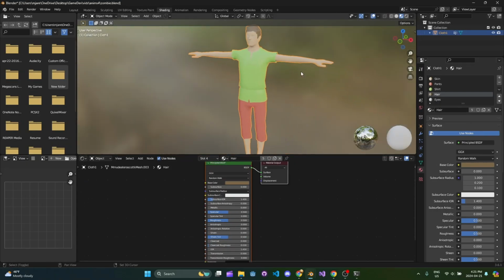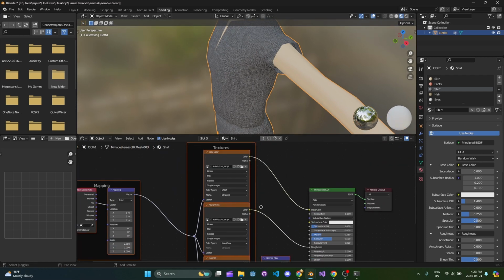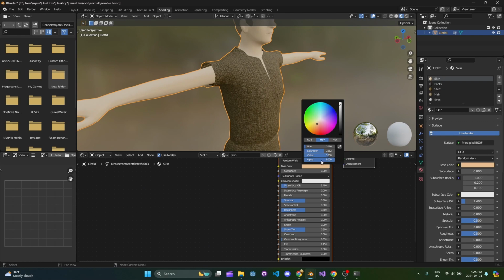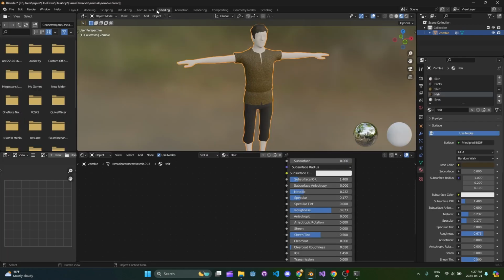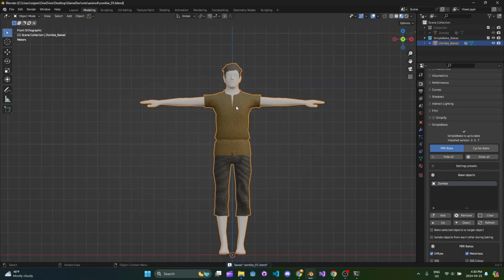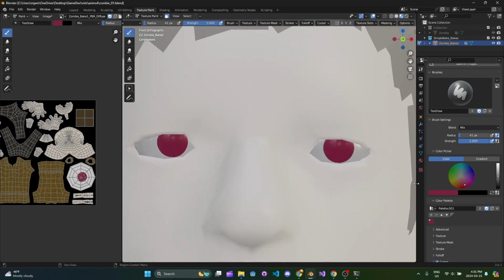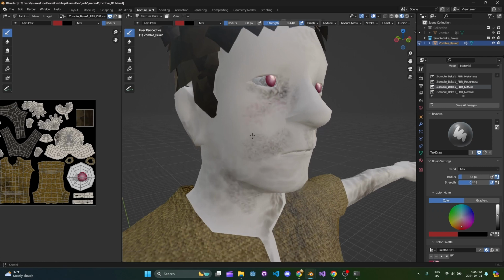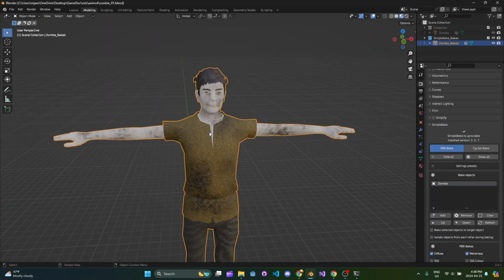Making a Zombie: Texture Baking and Painting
Godot 4/Blender Character Model Series

PART 2 - Apply some PBR textures to the model, bake them out, and then texture paint on top to finish off the model.